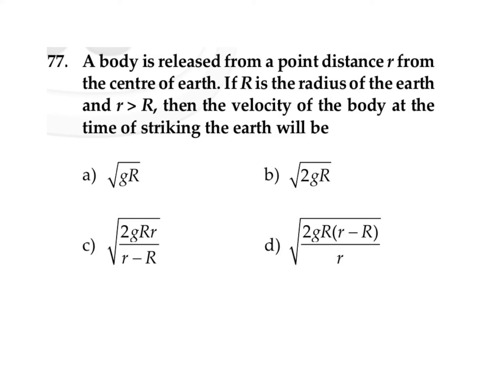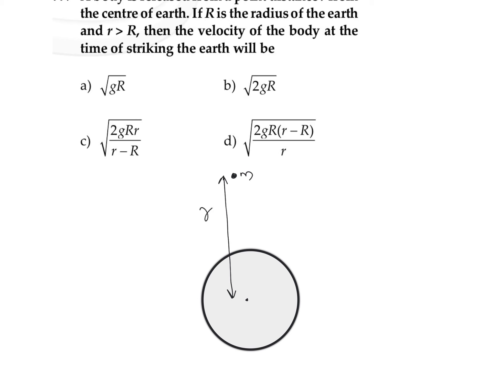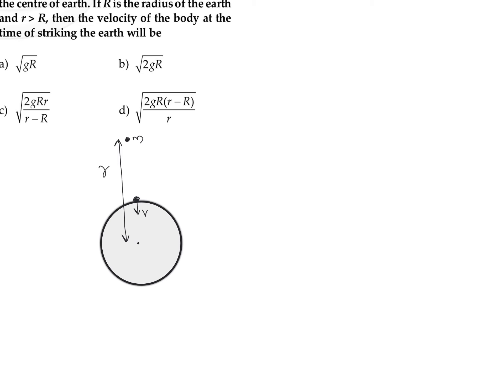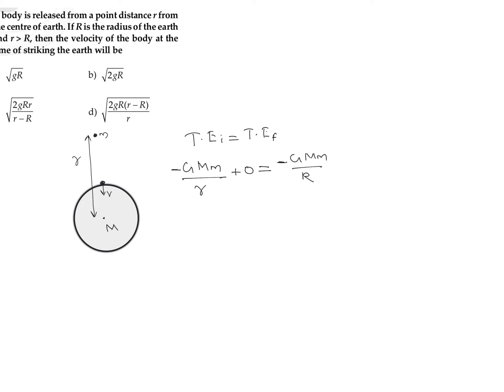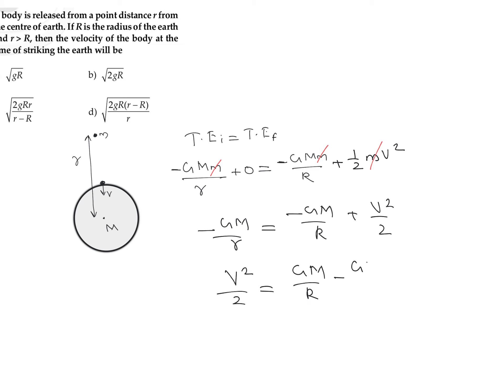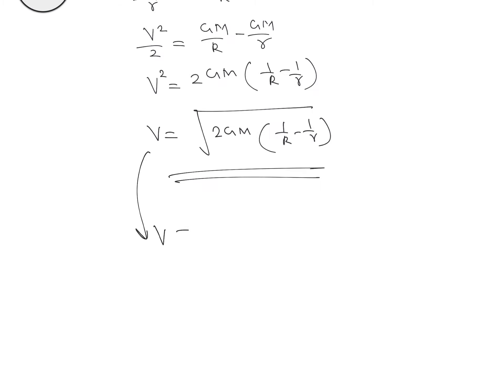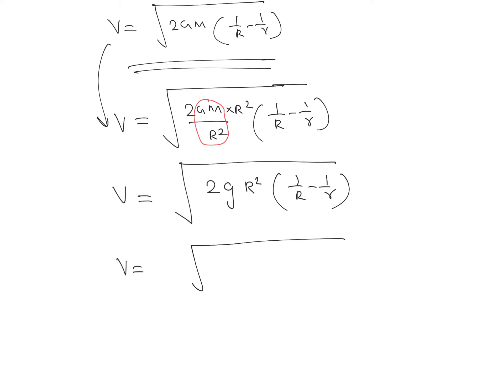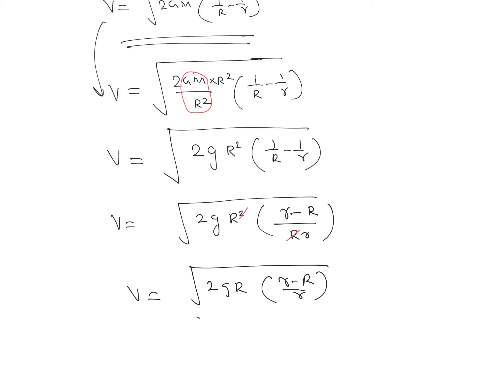RCC GRAVITATION ASSIGNMENT Q-77